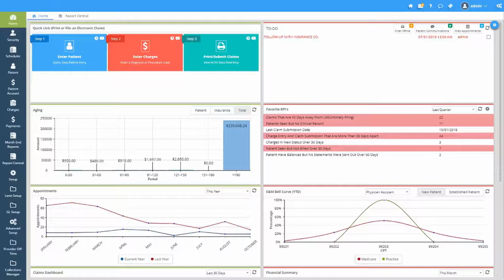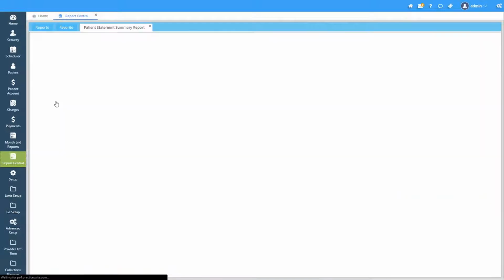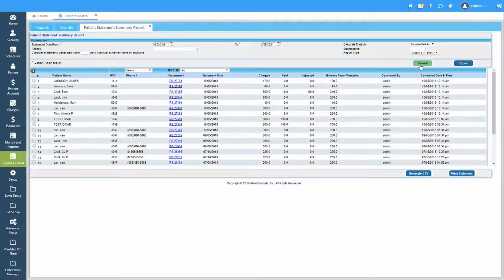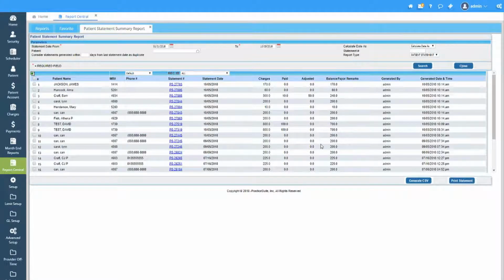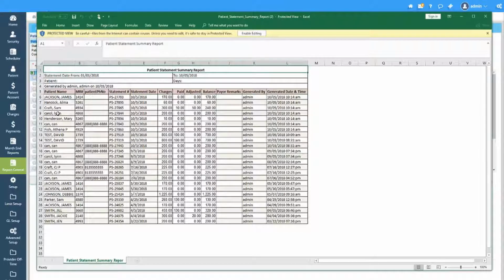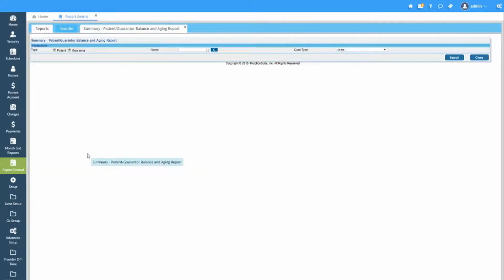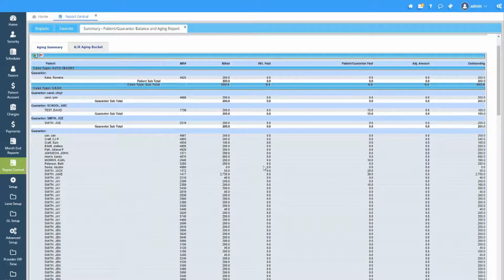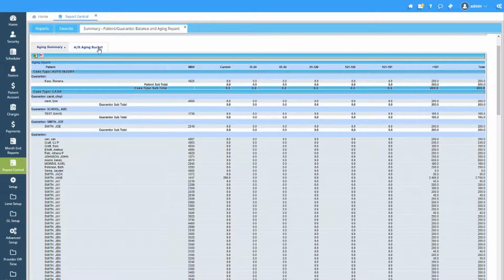Statements History and Balance Aging - C3. Patient Statement Summary Report